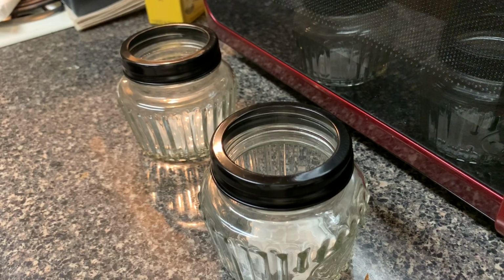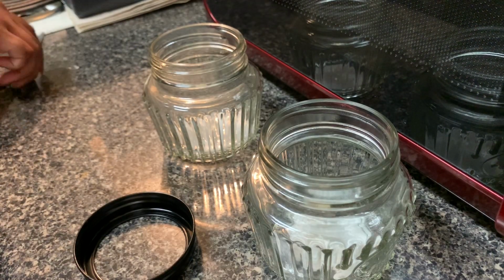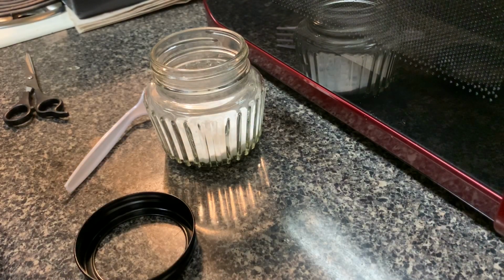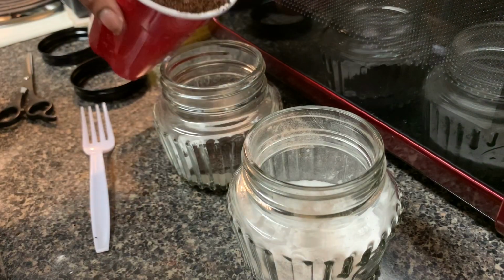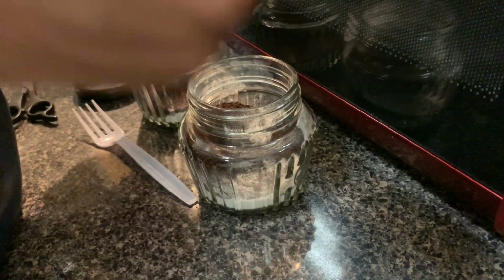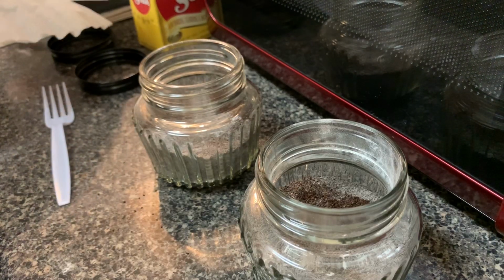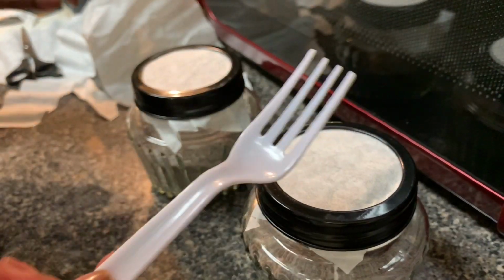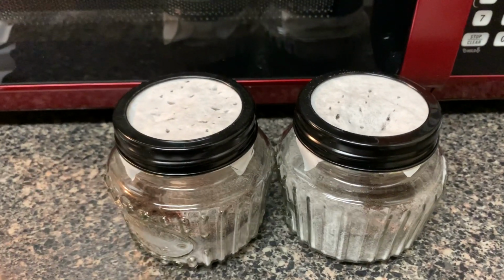DIY COFFEE & BAKING SODA REFRIGERATOR DEODORIZER | VLOGMAS #3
WELCOME BACK TO ANOTHER VIDEO CCMAFIA..